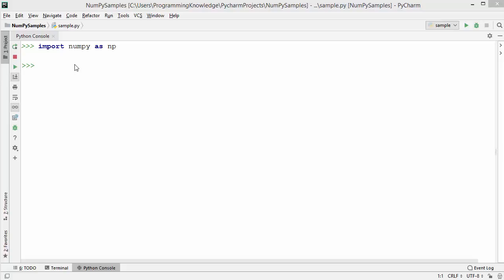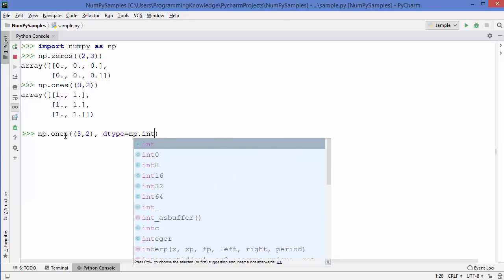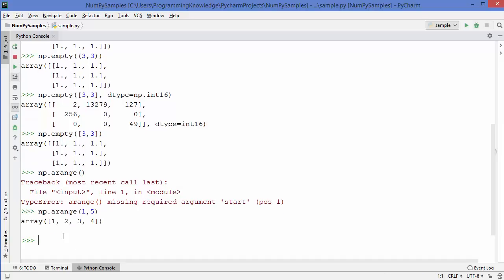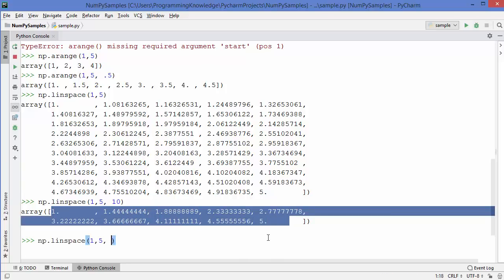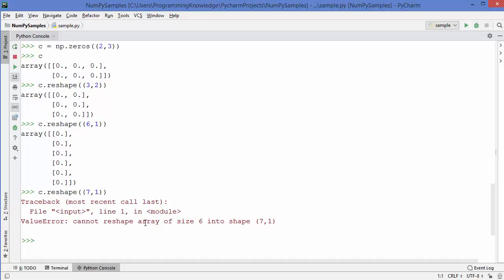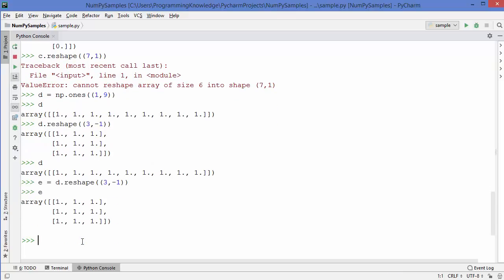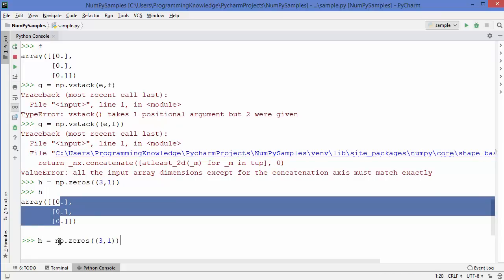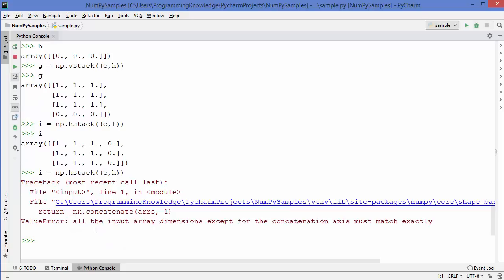Python Numpy Tutorial for Beginners 4 - Creating specific arrays, Reshape and more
In this Python Numpy Tutorial for Beginners video I am going to show how to Create specific arrays of zeros and ones, Reshaping arrays and more

np.ones - Return a new array setting values to one.
np.zeros - Return a new array setting values to zero.
np.empty - Return a new array of given shape and type, without initializing entries.
np.vsplit - Split an array into multiple sub-arrays vertically (row-wise).
np.numpy.hsplit - Split an array into multiple sub-arrays horizontally (column-wise)
np.reshape - Gives a new shape to an array without changing its data.
np.arange - Return evenly spaced values within a given interval.
np.hsplit - used to split the array horizontally
np.vsplit - used to split the array vertically
np.linespace - used to create an array by specifying the range and the number of elements
np.random - used to generate random numbers